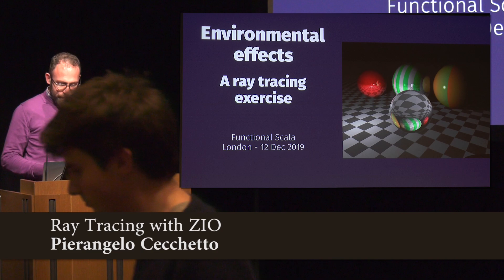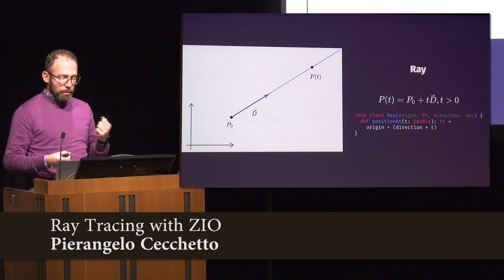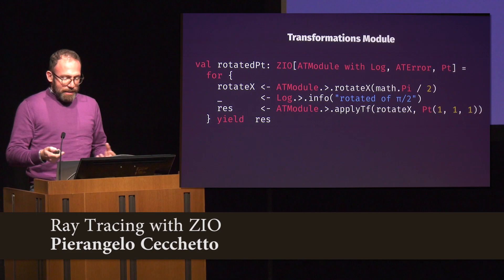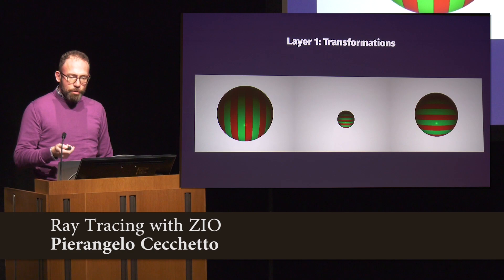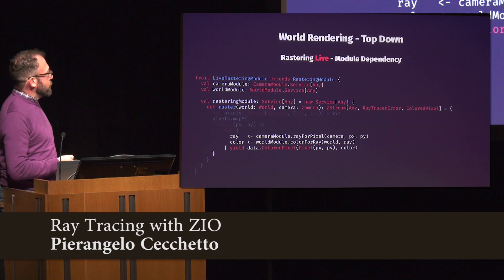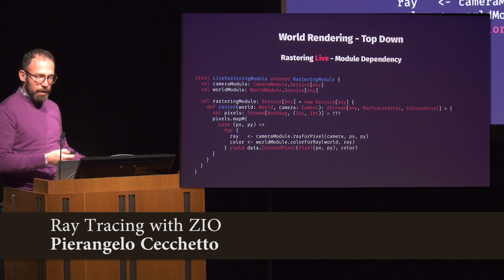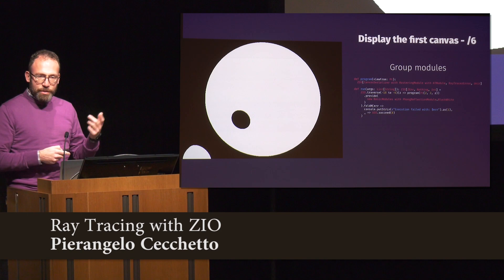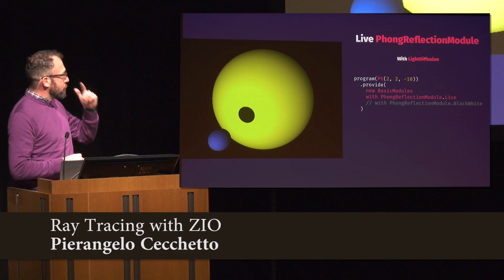Functional Scala - Ray Tracing with ZIO by Pierangelo Cecchetto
This talk was given by Pierangelo at the Functional Scala conference held at The National Gallery and hosted by John De Goes on the 12th and 13th of December.